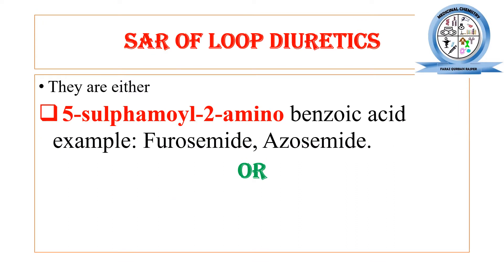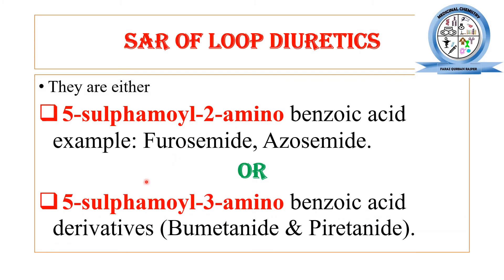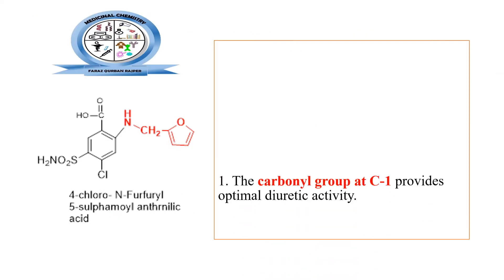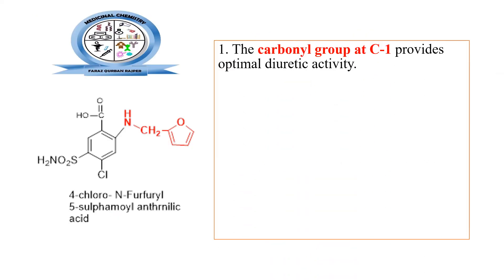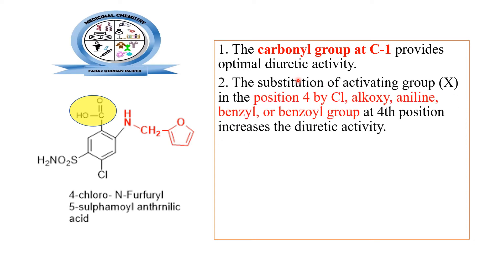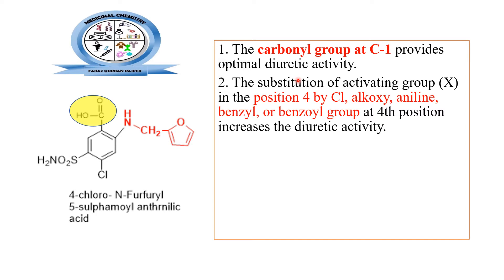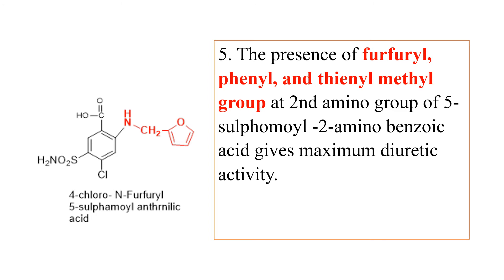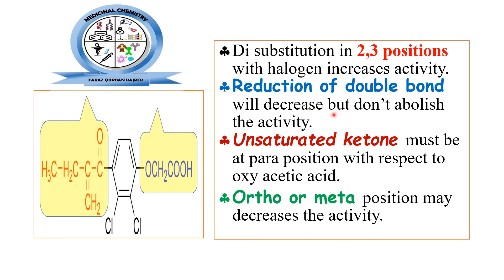Structure Activity Relationship of Loop Diuretics | Furosemide Bumetanide SAR Medicinal Chemistry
QUIZ.
1. WRITE DOWN CHEMICAL CLASSES OF LOOF DIURETICS?
2. write down structural difference between furosemide and bumetanide?
3. what are 3 main structural component of ethacrynic acid?